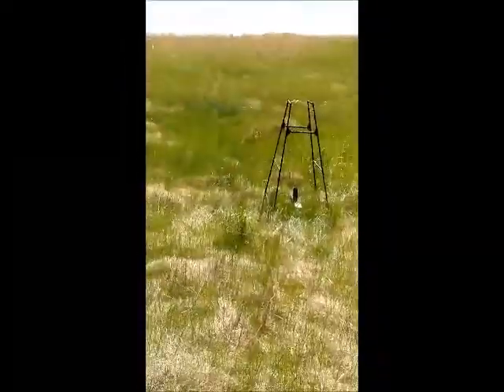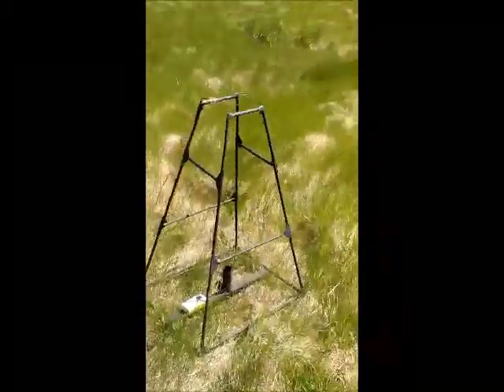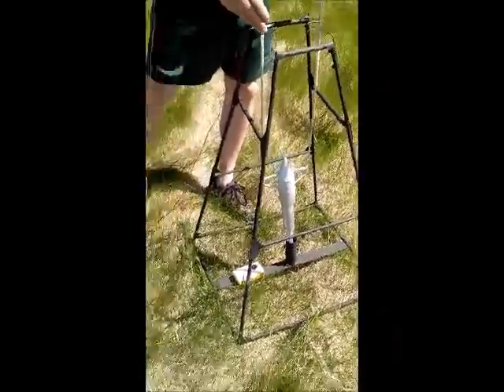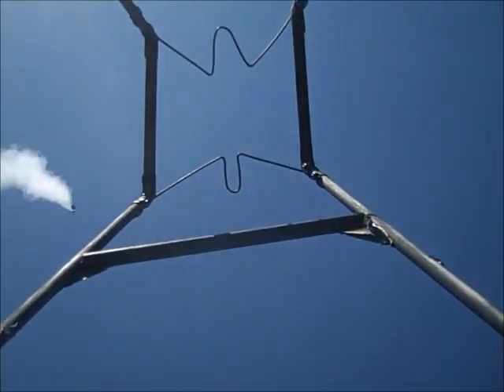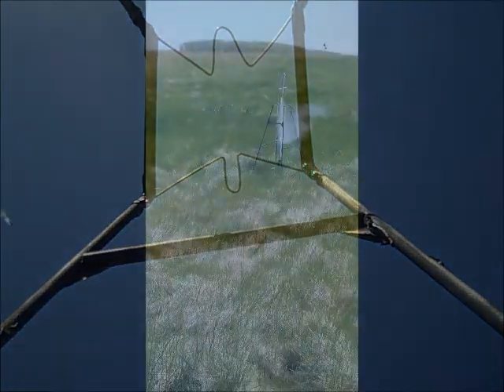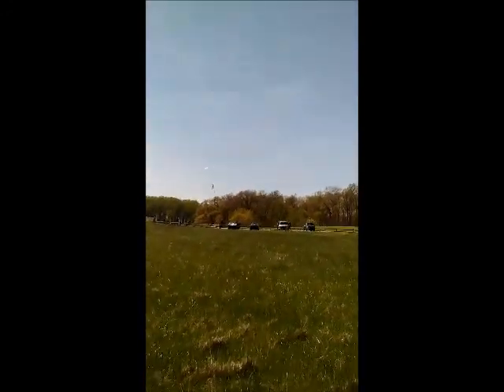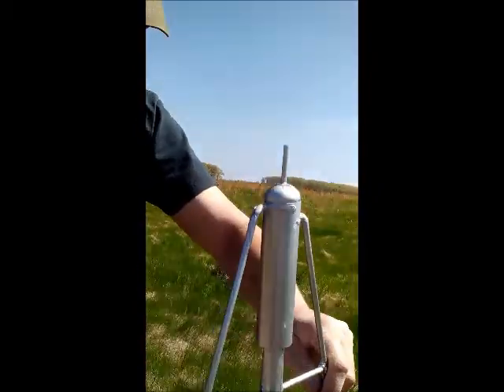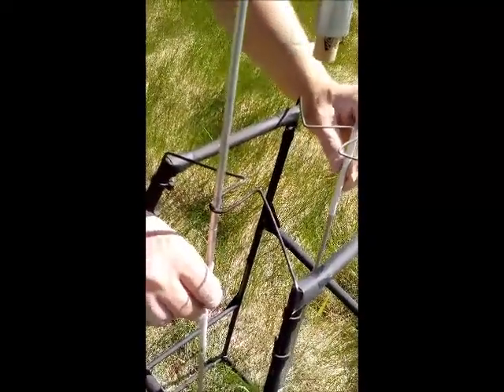A Scale Model of Robert Goddard's First Rocket Takes Flight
Robert Goddard's first rocket was called Nell.  This is a 1/6th replica with solid fuel instead of LOX.